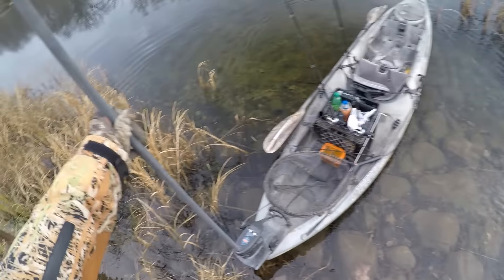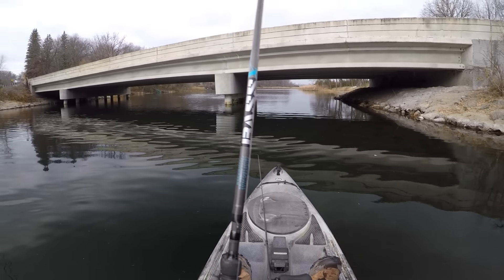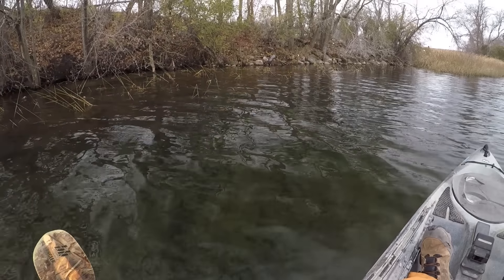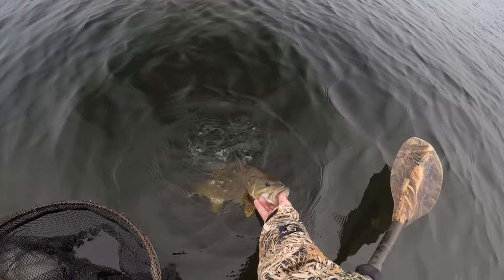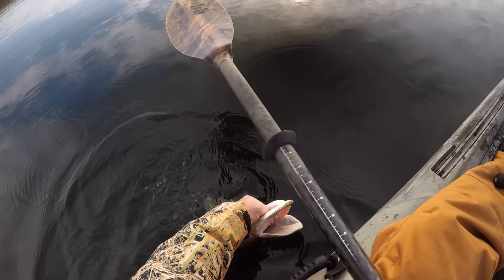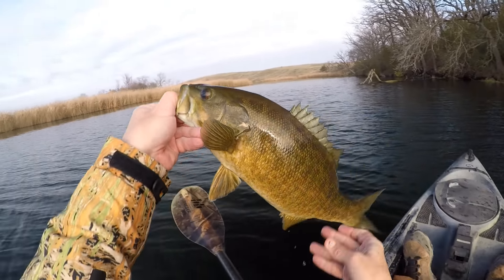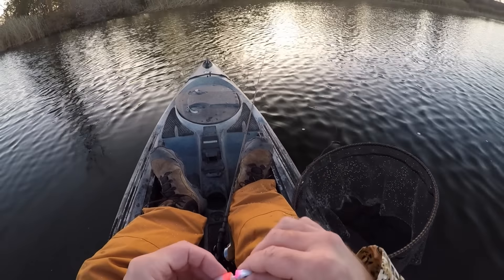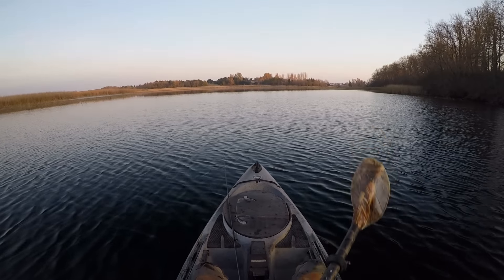Fishing A Mimic Minnow For Fall Bass And Pike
Fishing for smallmouth bass and northern pike with a Mimic Minnow! It's a cold fall day and likely one of the last kayak fishing trips of the year, we better hit the water and catch a few!

Gear used on this trip:

Lure: Mimic Minnow 1/4oz

Rod: St Croix BassX 6'8" M XF

Reel: Daiwa Zillion SV TW G

Line: Power Pro Super Slick V2 15lb

Leader: Daiwa J-Fluoro 12lb

Ice Suit: Striker Trekker

Pliers: Umpqua Rivergrip

Anchor: Power Pole micro anchor